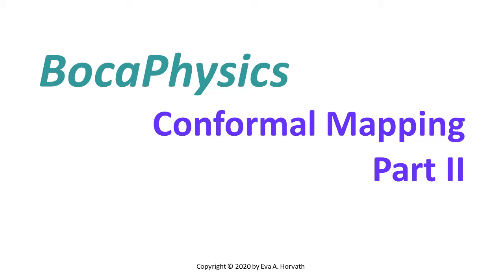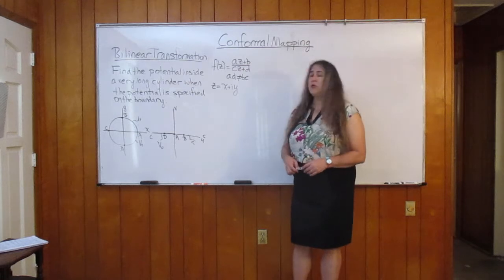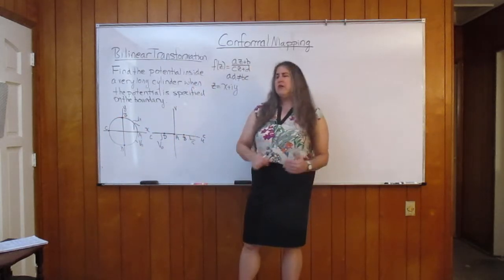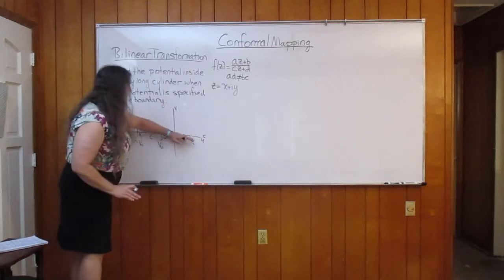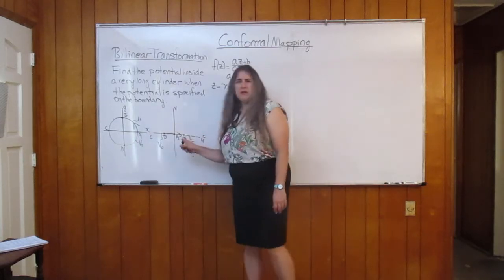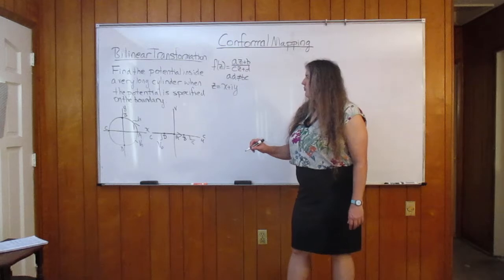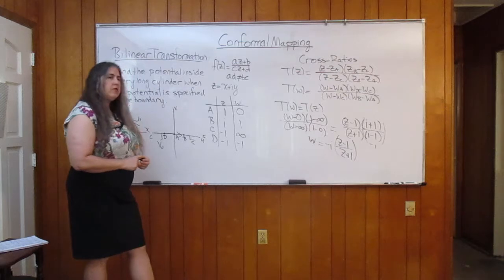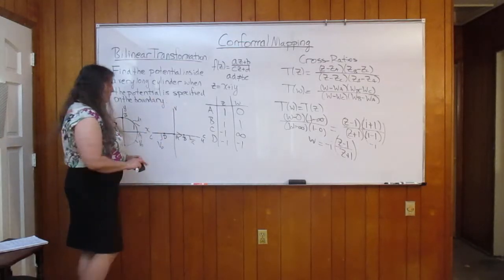BocaPhysics Series on Electromagnetism: Conformal Mapping Part II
Two more boundary value problems are solved using the bilinear transformation derived in Part I.  The justification for using conformal mapping to solve electrostatic boundary problems is presented.  Three additional electrostatic boundary values problems are solved: a long cylinder that lies on a grounded conducting plane, nested cylinders, and a long cylinder that lies above a grounded conducting plane.